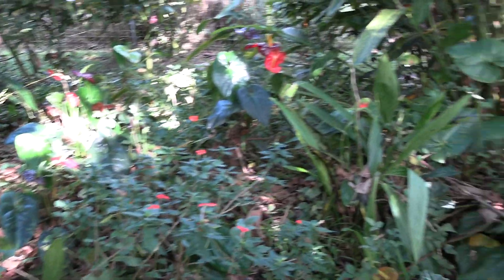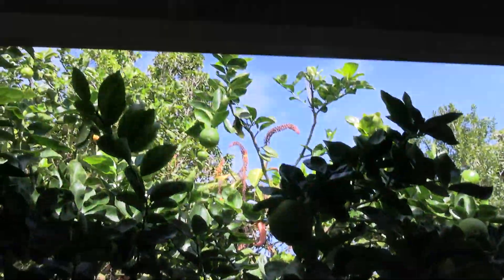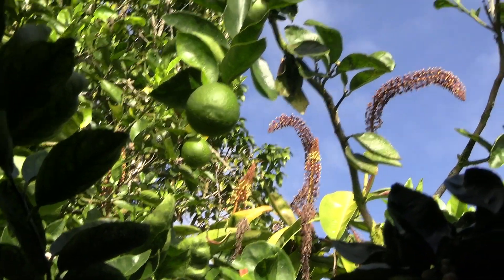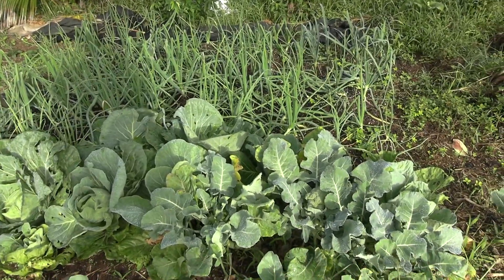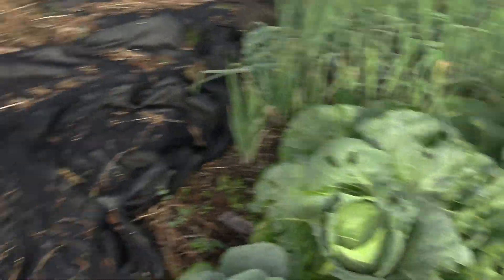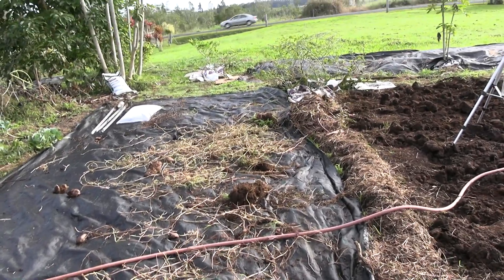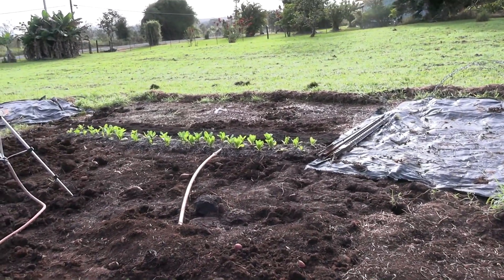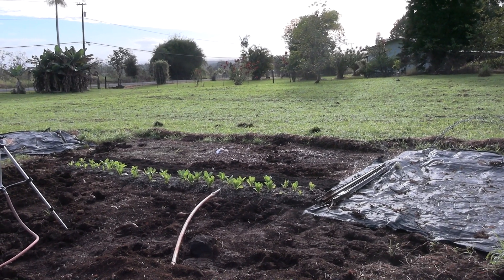Plastic, Plants & Whales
Bill talks plants, plastic pollution and dead whales.